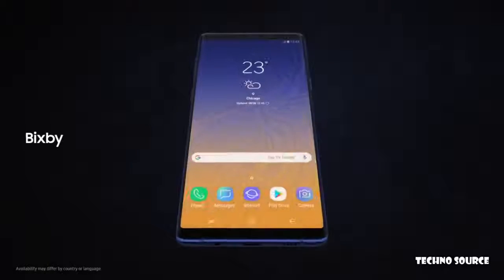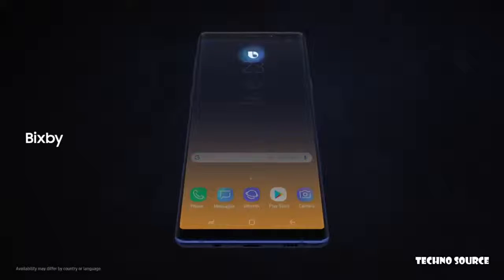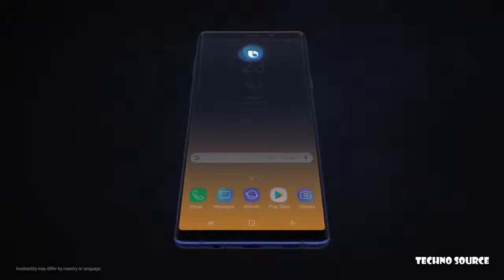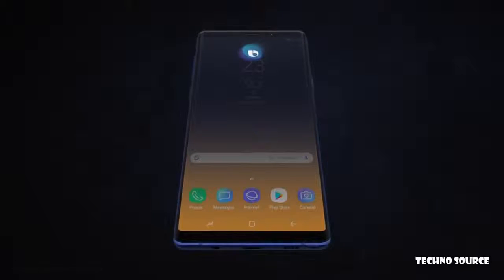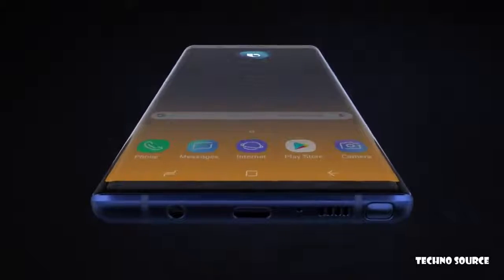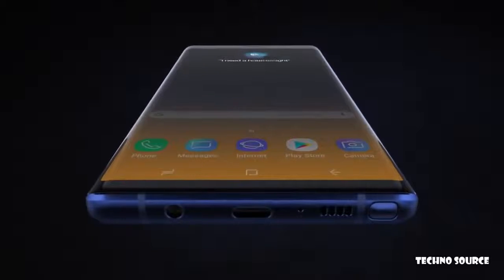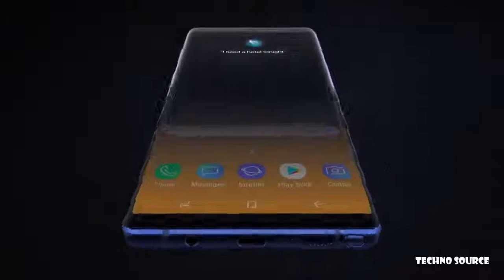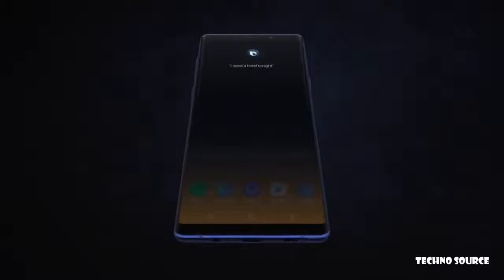Samsung Galaxy Note 9 and with s pen review